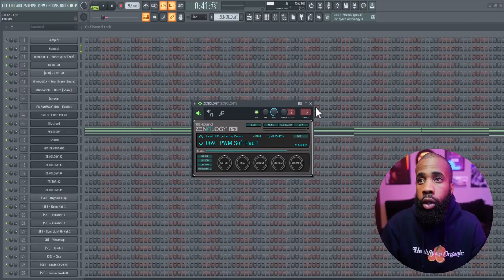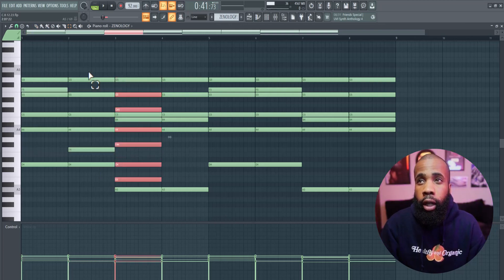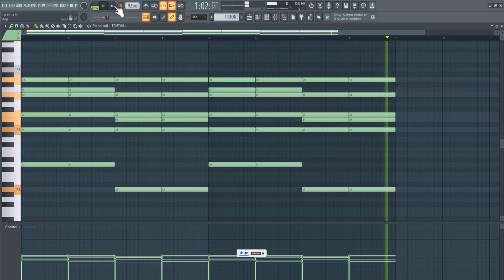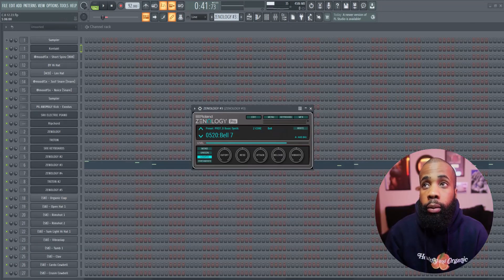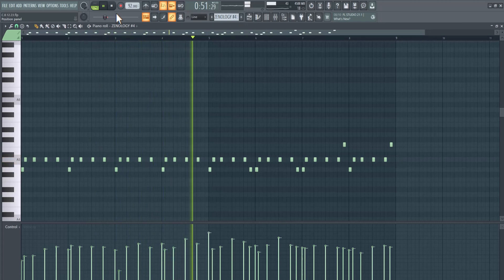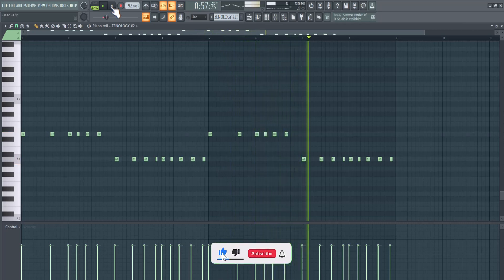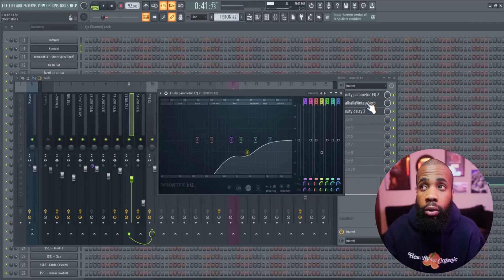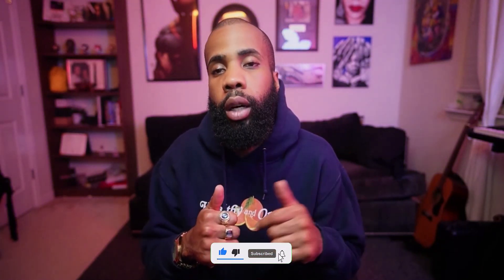How To Make Quick SMOOTH Melodies For Jay Worthy & Larry June | FL Studio 20 Tutorial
In this video I am showing you How To Make Quick SMOOTH Melodies For Jay Worthy & Larry June | FL Studio 20 Tutorial

Time stamps